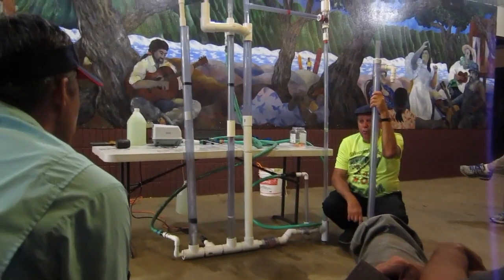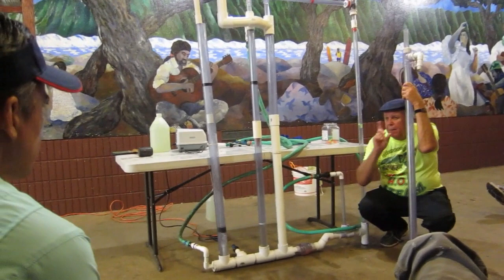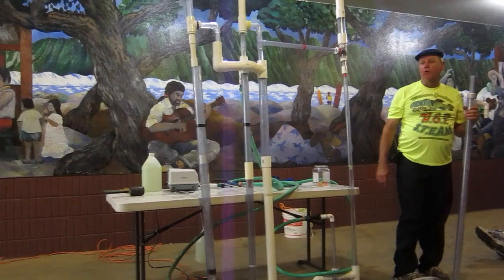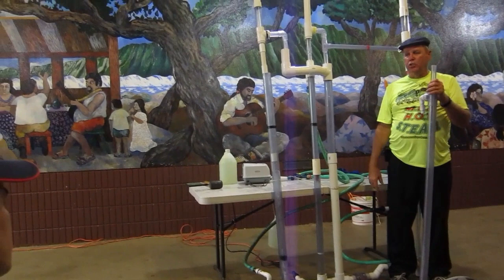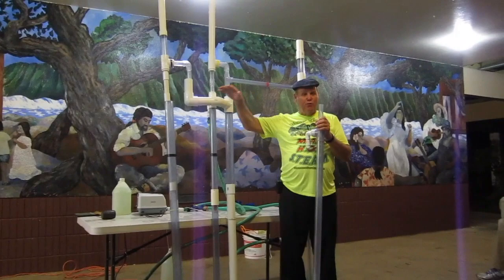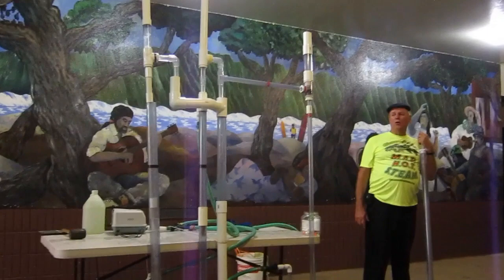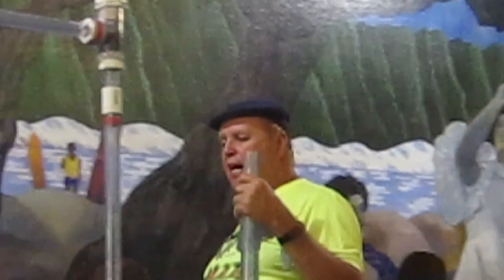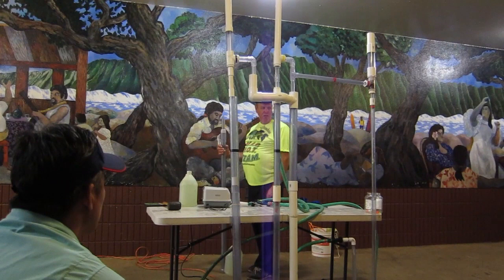GlennWithAirLiftWaimanaloLibrary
Glenn had a presentation over at the Waimanalo Library. His topic that day was to show how he can move water by using an air pump.